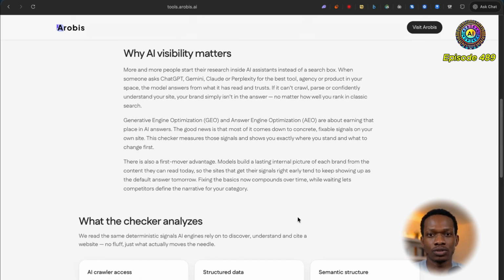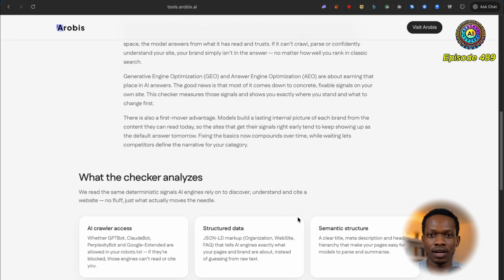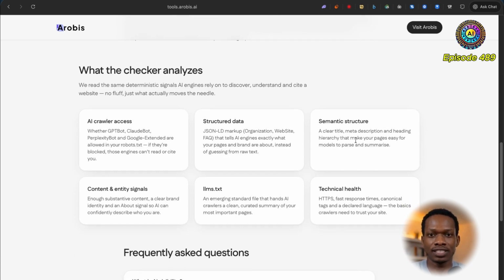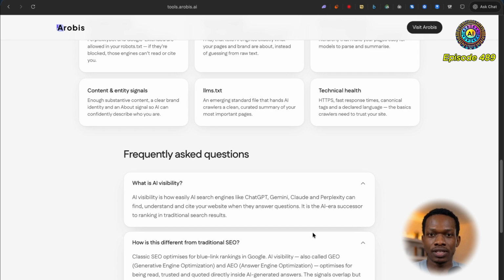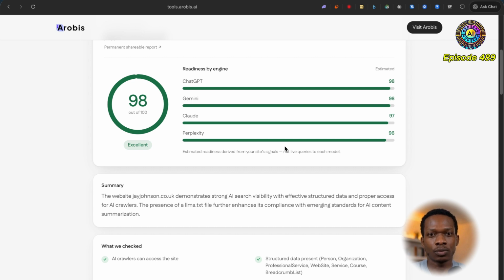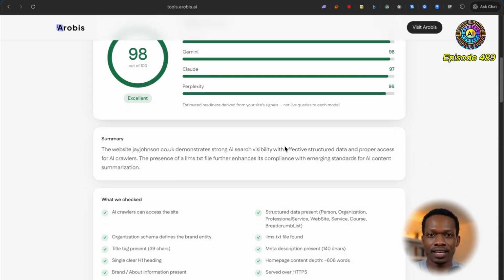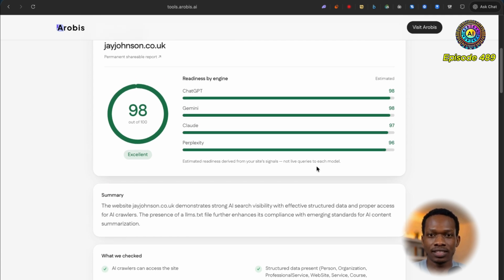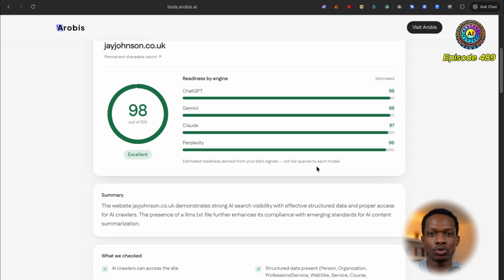Arobis AI Review Check If Your Website Is Visible to AI Search Engines & LLMs 🌐 EP #489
Arobis AI is a free AI visibility auditing tool that helps website owners understand whether their websites are accessible, discoverable, and optimised for AI search engines and large language models.

In this video, we explore how Arobis AI analyses websites, identifies AI visibility issues, and provides actionable recommendations to improve AI search performance.

You’ll also see concepts like AI crawlers, structured data, semantic website architecture, llms.txt implementation, GEO, AEO, and AI search optimisation strategies that are becoming increasingly important in the age of AI.

If you're interested in AI SEO, generative engine optimisation, answer engine optimisation, website visibility, or preparing your site for AI powered search, this walkthrough shows how Arobis AI works.

00:00 - Intro
00:14 - Analysing Website Visibility for AI Search
03:11 - Perfecting Prompts
03:40 - GEO, AEO & AI Optimisation Audit Results